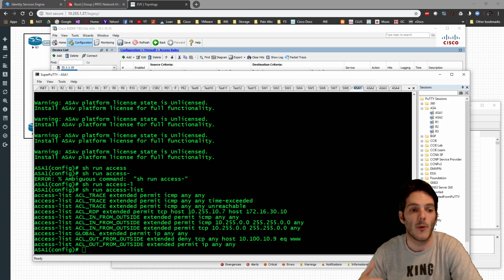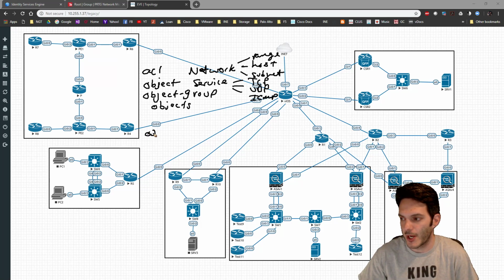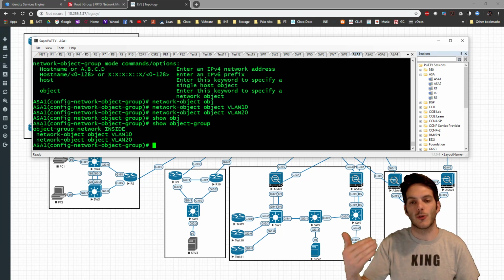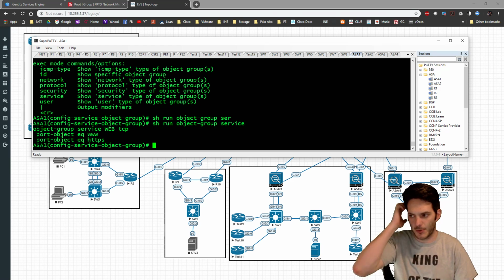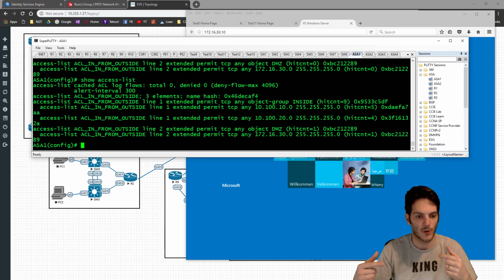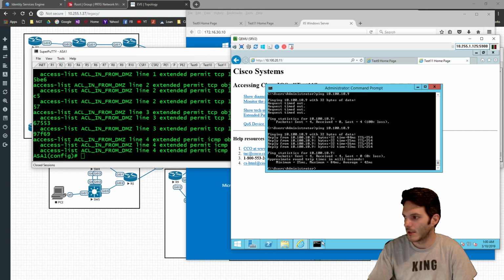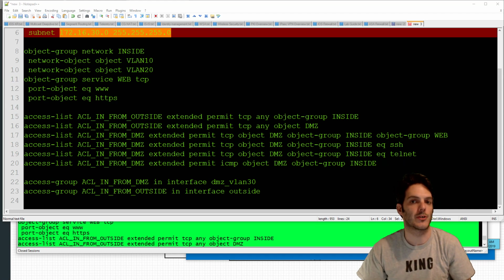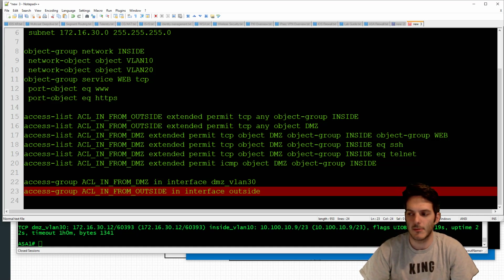Security - Configuring ASA Object, Object Groups with ACLs